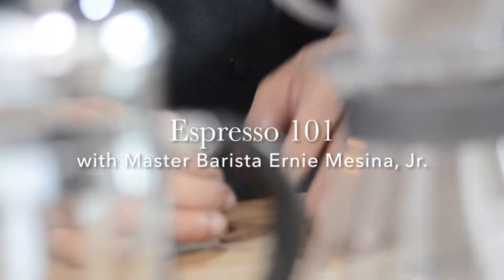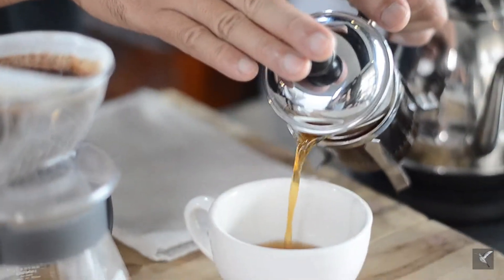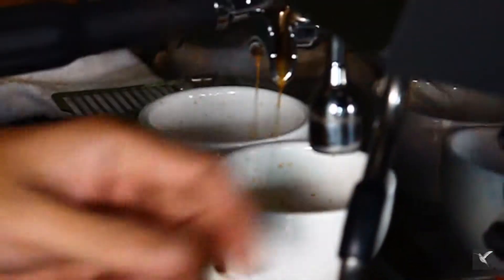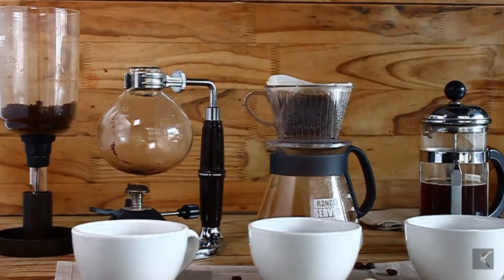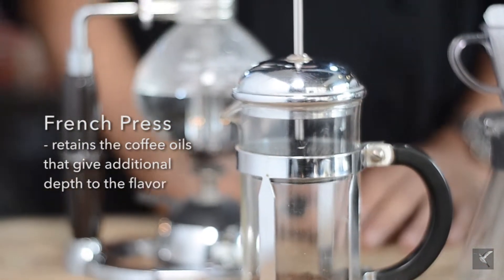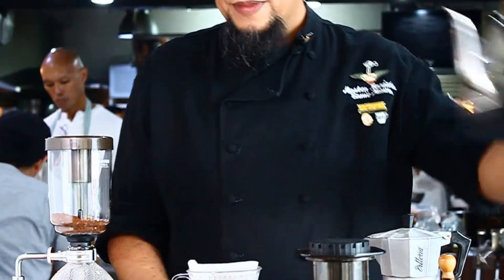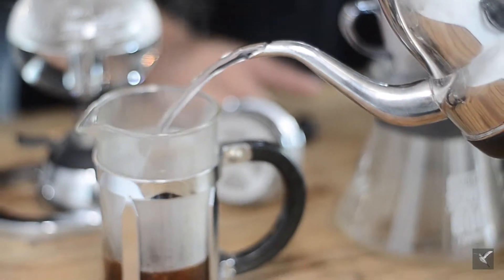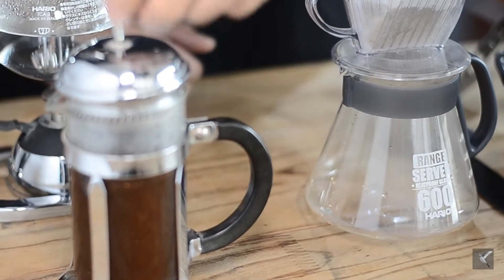Brewing with Master Barista Ernie Mesina: French Press